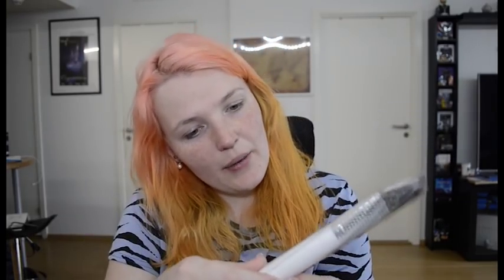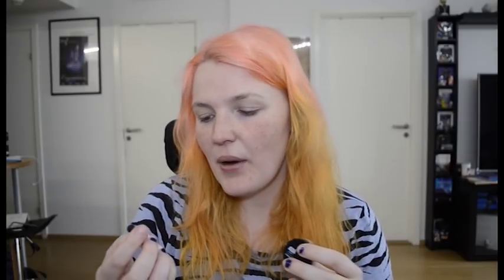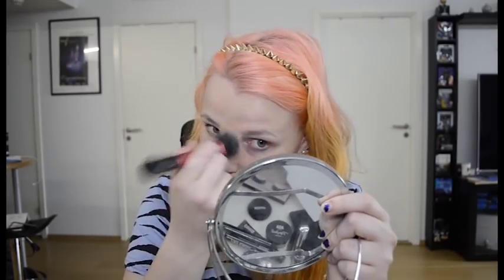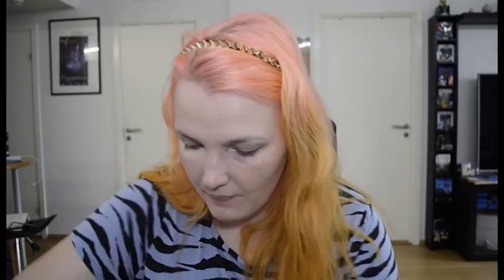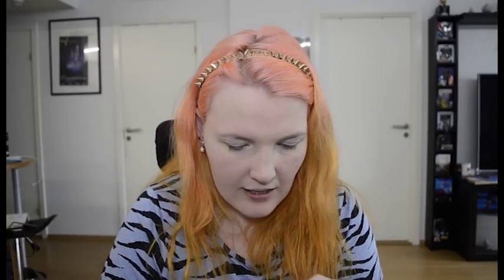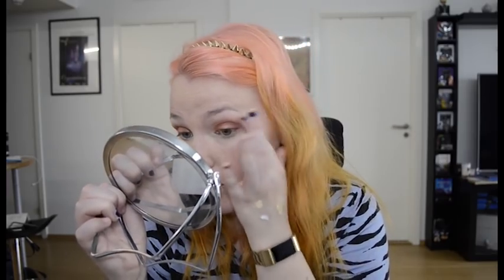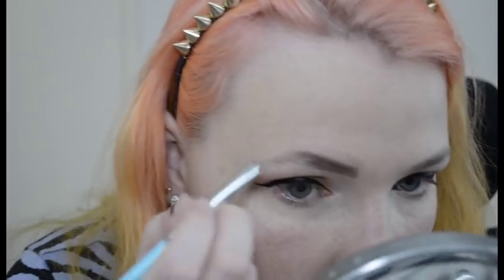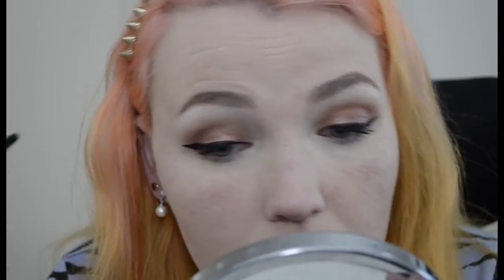Trying $1 Makeup From Shop Miss A | Haul & GRWM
Hi! Makeup is expensive. It really is - so let's try some cheap $1 makeup, and see how it works out!
PS: GRWM starts at 6:45

Please give this video a huge thumbs up if you enjoyed it, leave a comment if you please and subscribe if you want more to see more of my videos in the future!

I love getting emails, so please, send me one =)

Music from AudioHero through Tubebuddy.com/chrisbeeblack